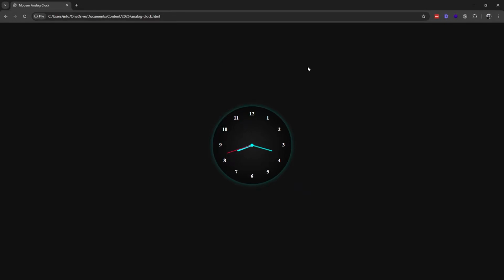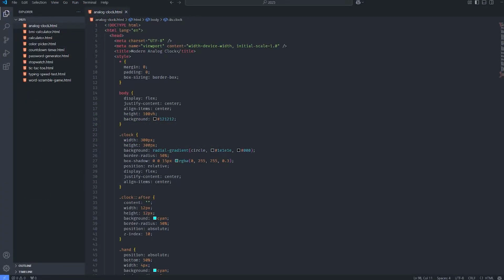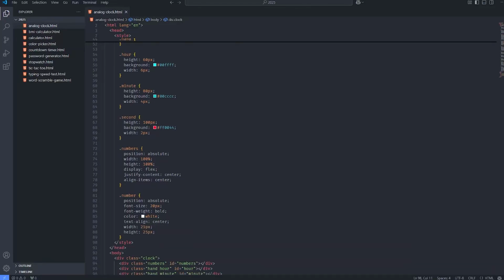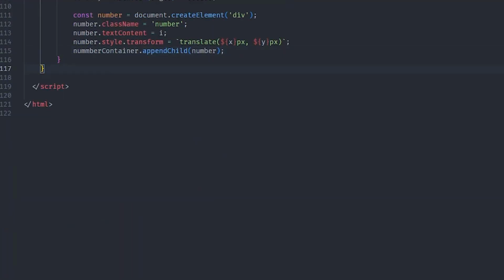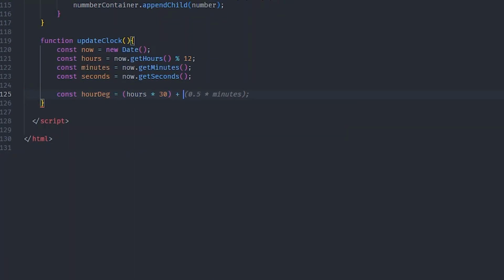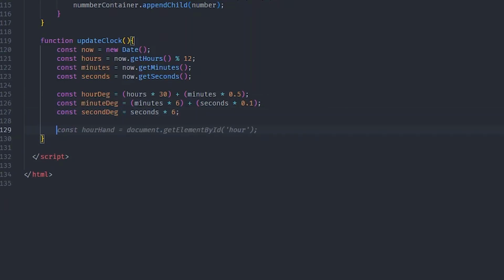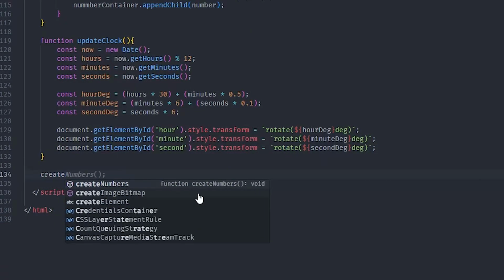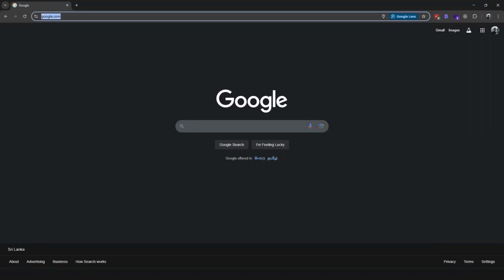Build an Analog Clock with HTML, CSS, and JavaScript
In this video, learn how to create a beautiful analog clock using HTML, CSS, and JavaScript! This project is perfect for beginners who want to practice working with time manipulation and CSS styling.